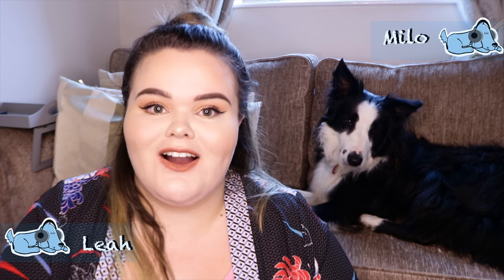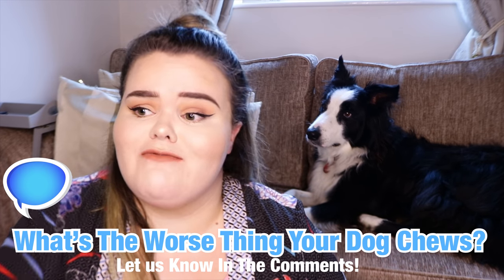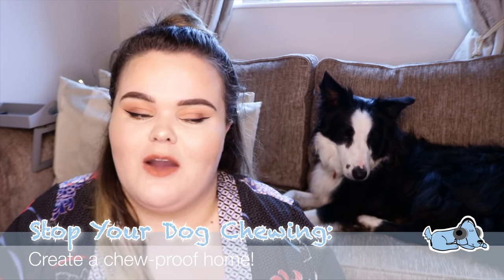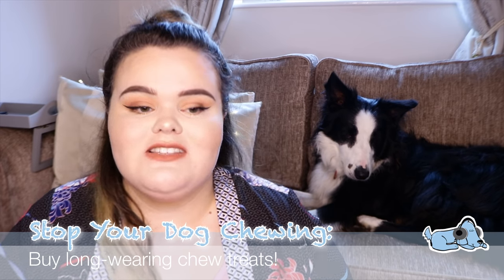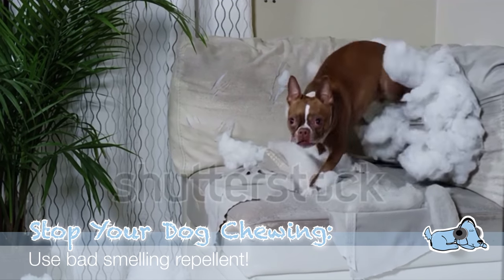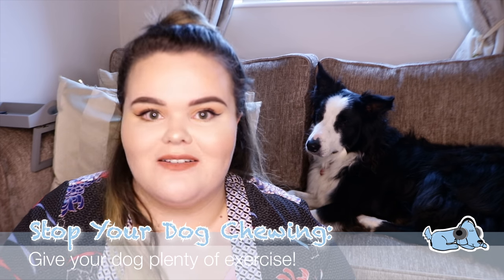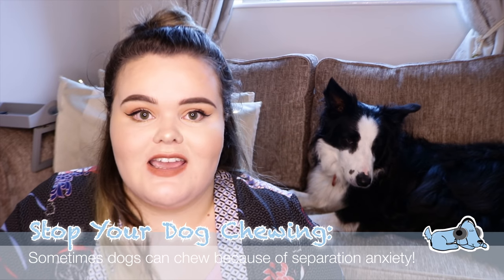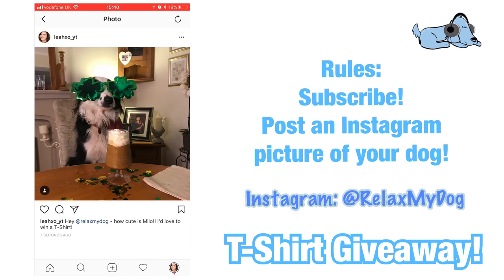How to Stop Your Dog Chewing! Tips to Combat Dogs Chewing!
How to Stop Your Dog Chewing! Tips to Combat Dogs Chewing! - Is your house a mess from top to bottom because your wily pup has chewed everything they can get their teeth around? Don't let that be a thing anymore! Leah and Milo are back with yet another super helpful vlog showing you how you can stop your dog chewing everything from furniture to valuables; and it might help to curb their biting habits totally!